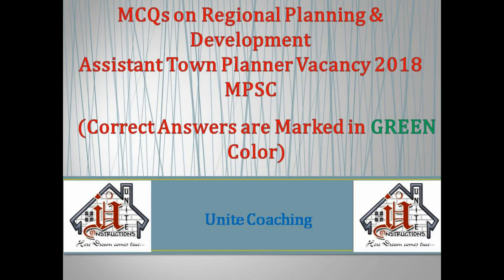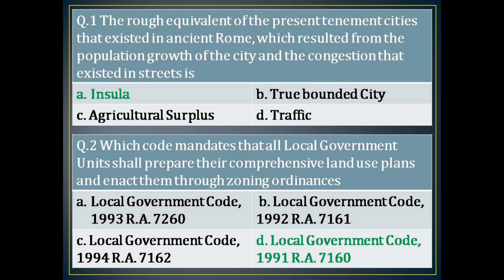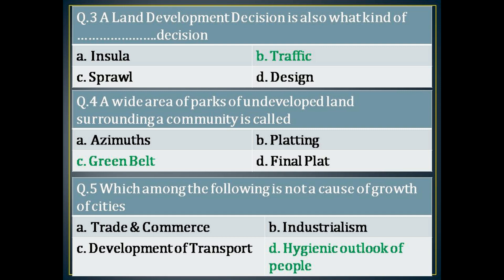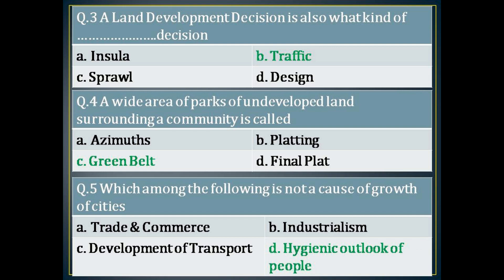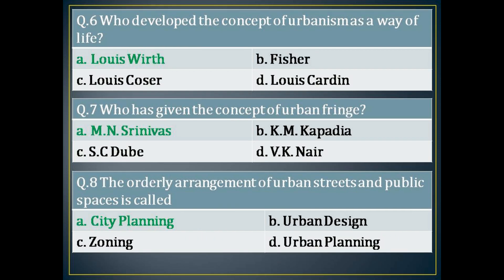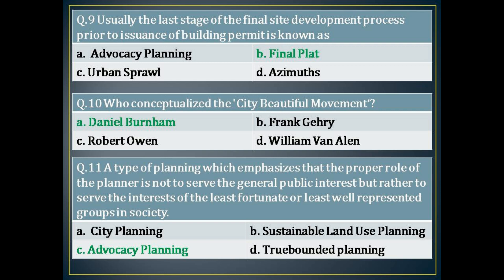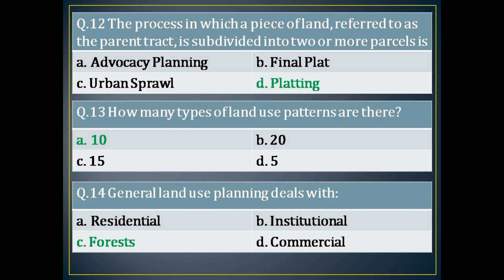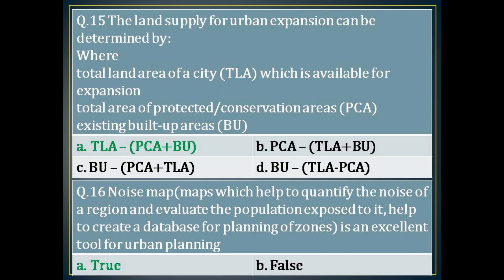Study Material- Assistant Town Planner- MCQs on Regional Planning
This is the new Video Series by Unite Coaching for Preparation of Government Exams like MPSC, UPSC, SSC, etc.
In this video MCQs related to Assistant Town Planner post will be covered on topic Regional Planning.